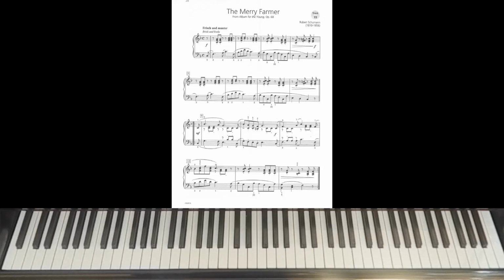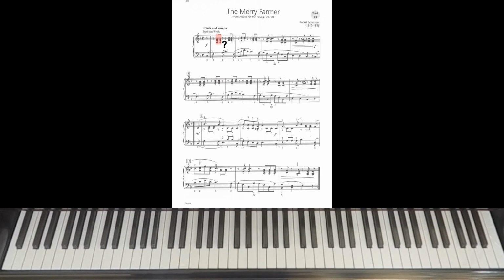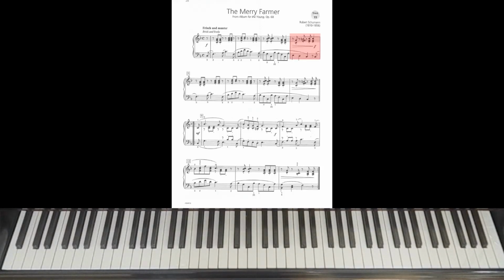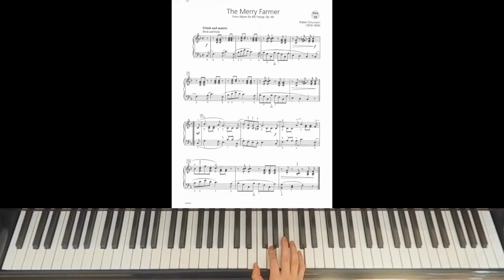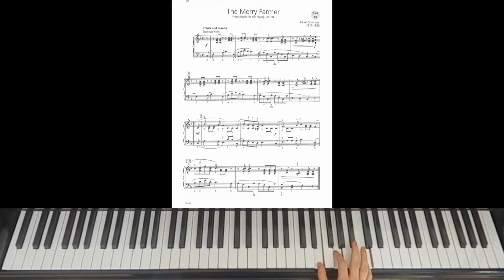how to read piano chords on sheet music - HOW TO PLAY PIANO: Lesson #6 (The Ultimate Piano course)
how to read piano chords on sheet music - HOW TO PLAY PIANO: Lesson #6 (The Ultimate Piano course) (For beginners) by Joseph N.

This is a 30-day, how-to-play-piano course aimed at taking anyone from a beginner to a proficient pianist. Someone has rightly described this course as "a Piano Bible for beginners.." and this is because no previous knowledge is expected on the part of the beginner, and everything is presented with such simplicity that an excellent pianism is the reward. These lessons are meant to accompany "The Ultimate Piano Course" book, selling at amazon.

Written by Joseph N. Filmed and edited by Alexander Kopitz